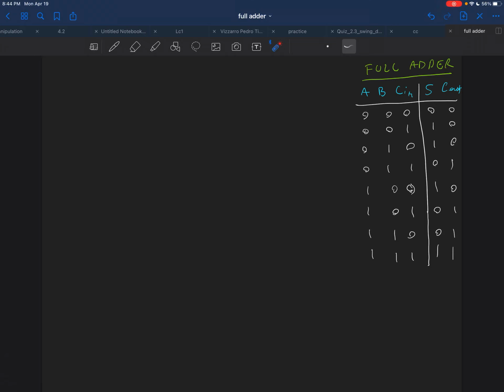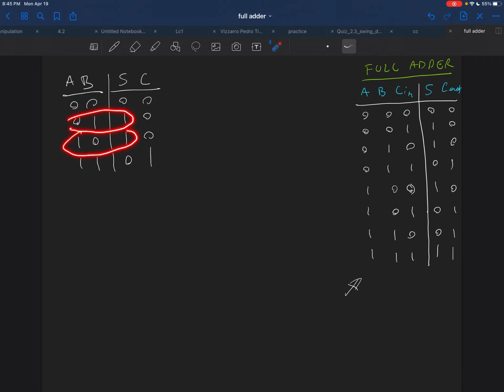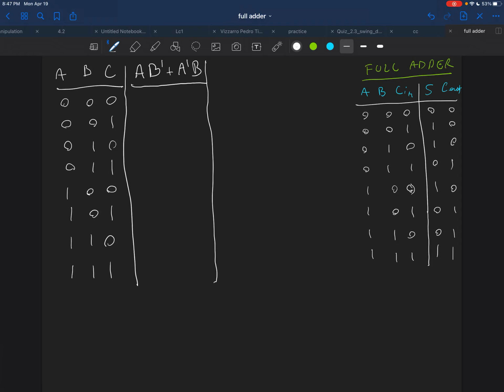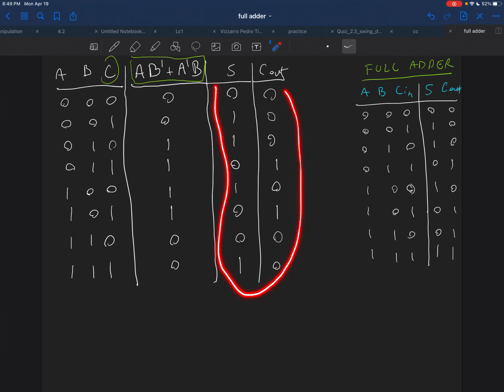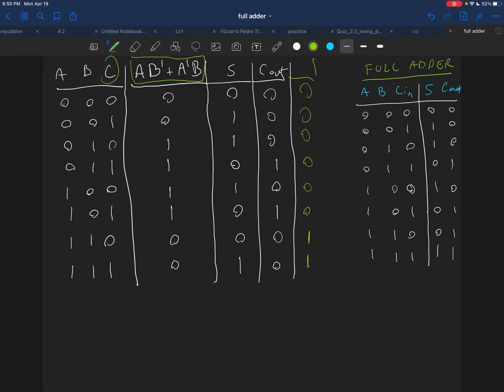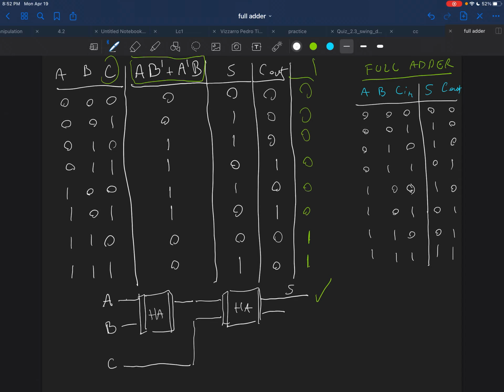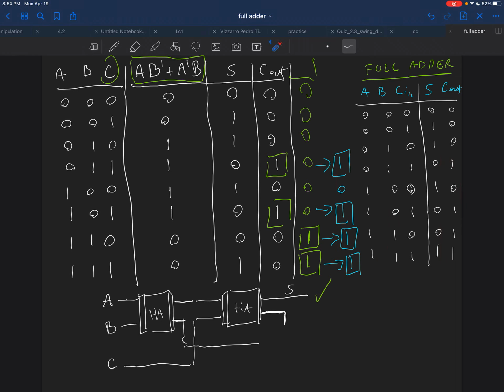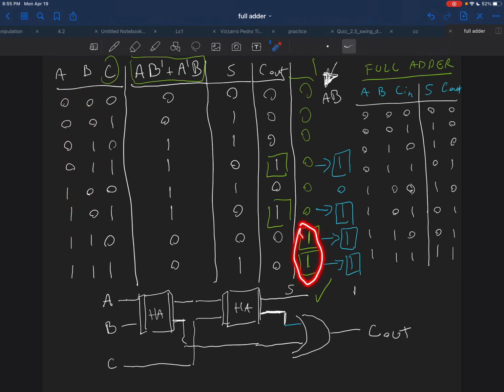Full-adder with only half-adders and one gate